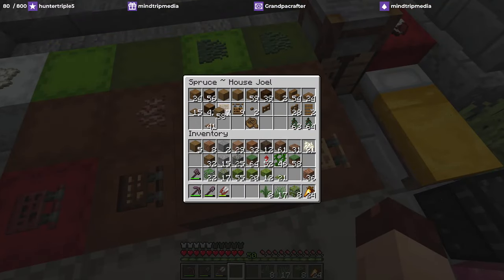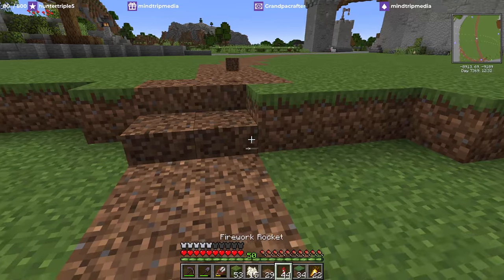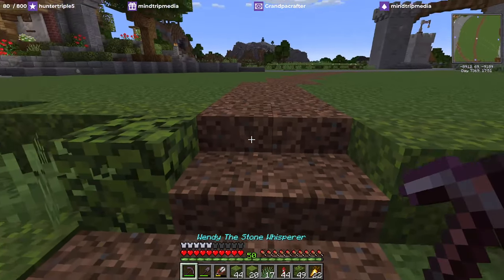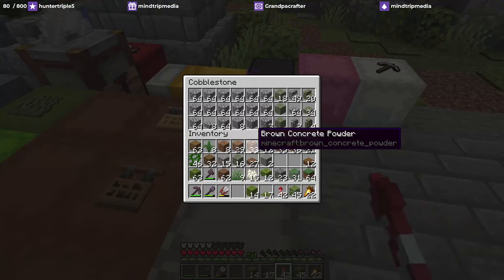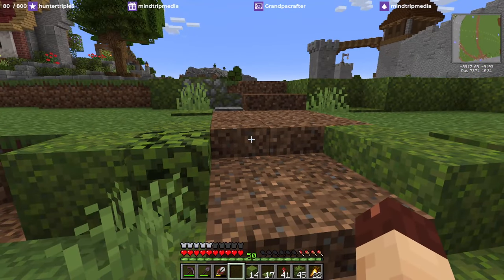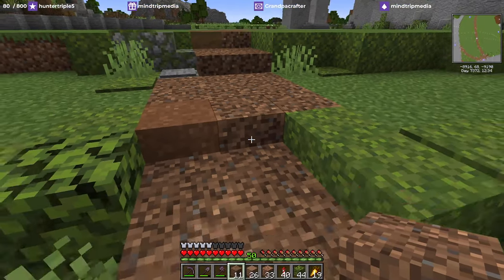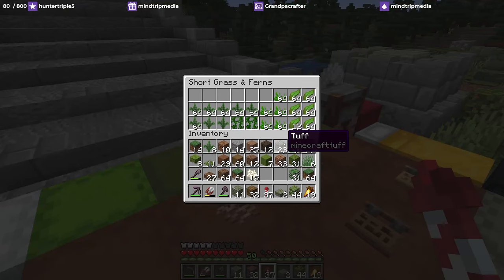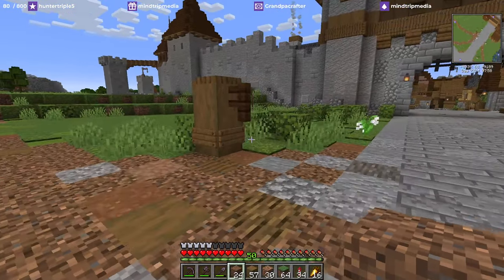The Citadel - Custom Footpaths And Foliage Details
Adding in greenery, and some footpath details outside of Westhill. Trying to divide up the space in thoughtful ways.

HayBud312 - JenFoster  - JPrice - Lewas - MindTripMedia - Muppet9183 - Nerdpants_McGee - ScotsmanUK - SeerOfTerribleOmens - SkullDaisyGimp - Smurph588 - Stormdanc3 - SweetSandi - Turing79 - Voldare

~Block Enthousiasts~
Dan_Grice85 - EladJenkins - Juice - Loewe88 - TinMyren